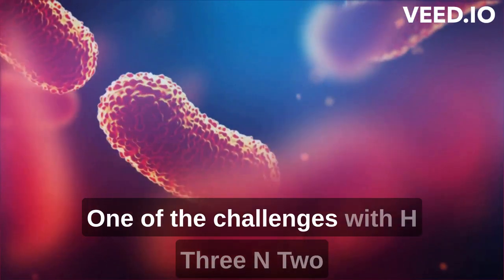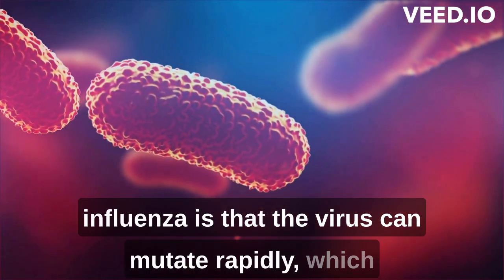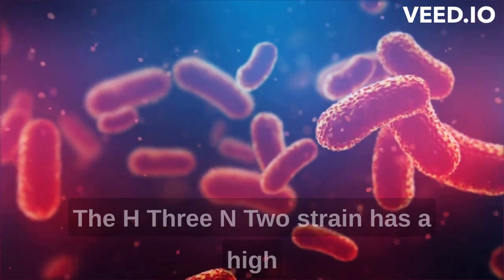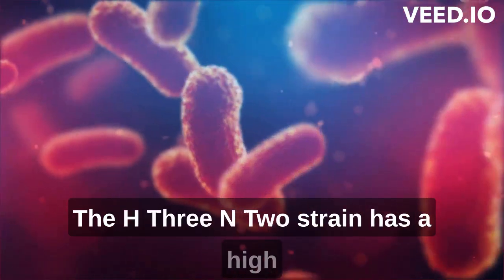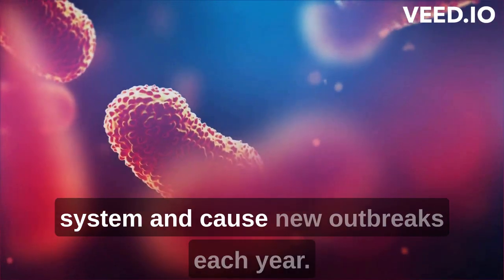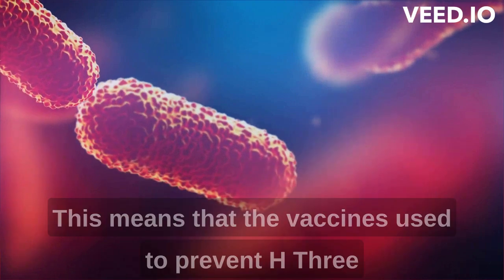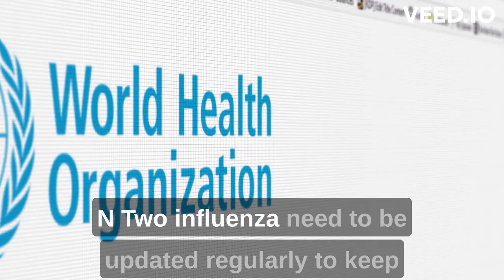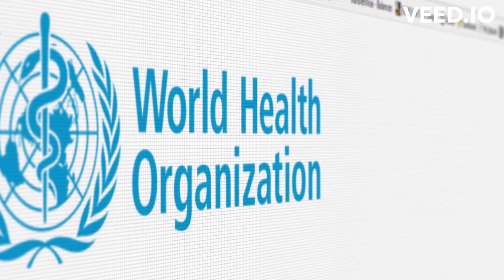Unmasking H3N2: The Viral Villain Taking the World by Storm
Welcome to Logicplier,
H3N2 is a type of influenza virus that can cause severe respiratory illness in humans. In this video, we'll take a deep dive into the science behind H3N2, exploring its origins, transmission, symptoms, and treatment options.

We'll start by discussing the history of H3N2 and how it first emerged as a pandemic strain in the late 1960s. We'll also talk about how the virus has evolved over time and how it continues to mutate, making it a challenging foe for healthcare professionals to combat.

Next, we'll explore the different ways that H3N2 is transmitted, including through airborne particles, direct contact with infected individuals, and contaminated surfaces. We'll also discuss the various symptoms that can arise from an H3N2 infection, such as fever, cough, and body aches.

Throughout the video, we'll draw on the latest scientific research to provide viewers with a comprehensive understanding of the virus and its impact on global health. We'll also share insights into the latest treatments and prevention strategies, including vaccines and antiviral medications.

Whether you're a healthcare professional, a concerned citizen, or simply curious about the science behind H3N2, this video is sure to provide valuable insights and knowledge. So buckle up and join us on this fascinating journey into the world of the H3N2 virus!